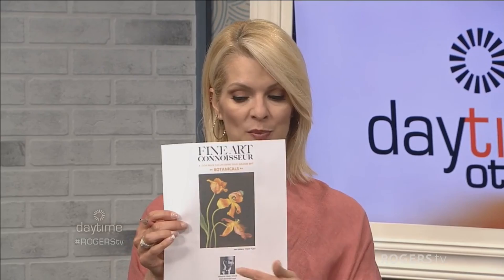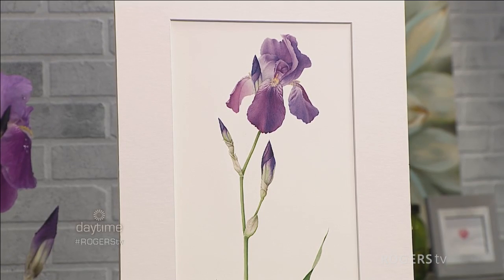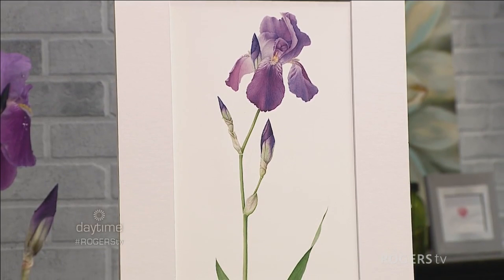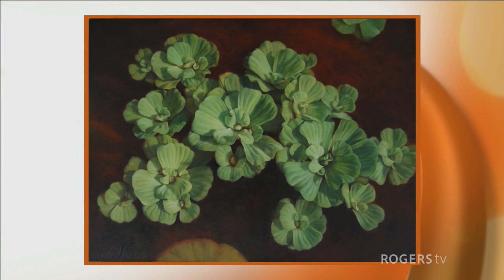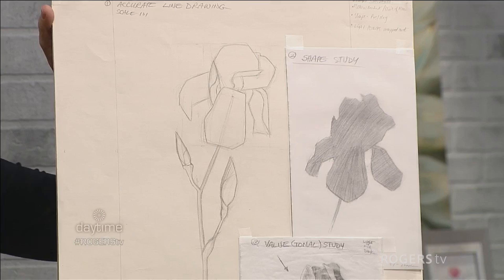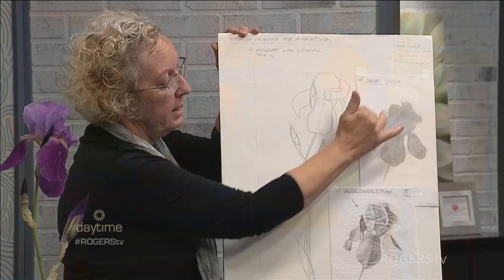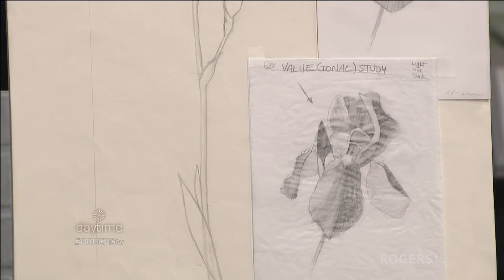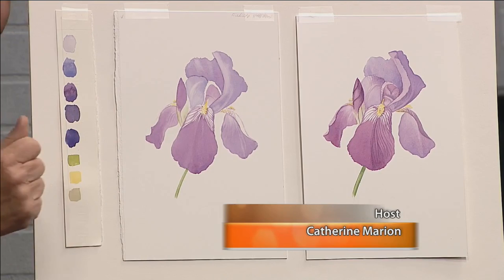Learning about Botanical Art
Artist Kerri Weller talks about Botanical Art and the classes she offers at the Nepean Visual Arts Centre.